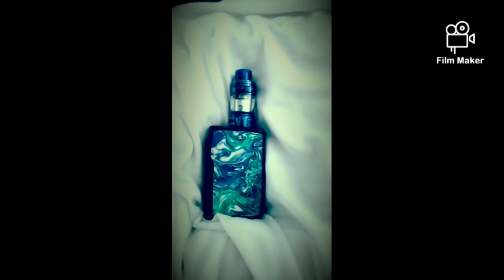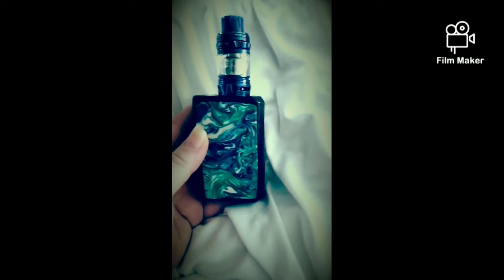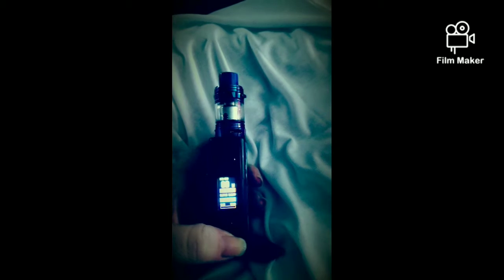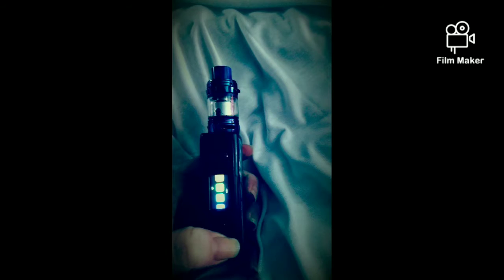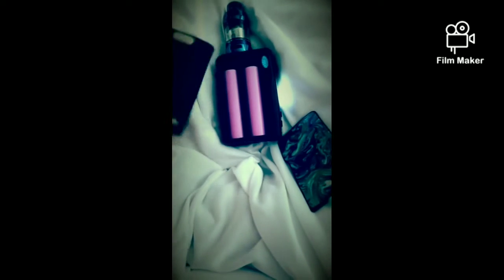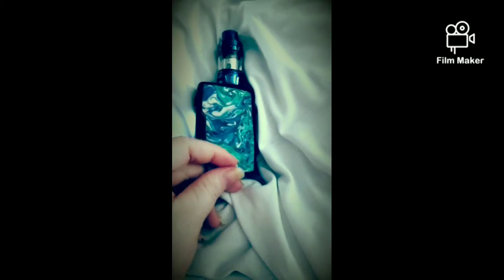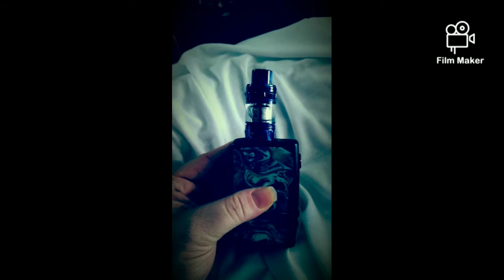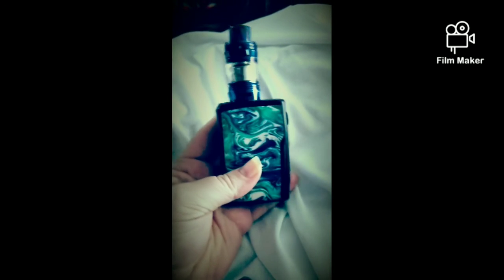My New Vap N Reconnecting With You Lovely Peeps😘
Ive been cigarette free for 14 months now !!!